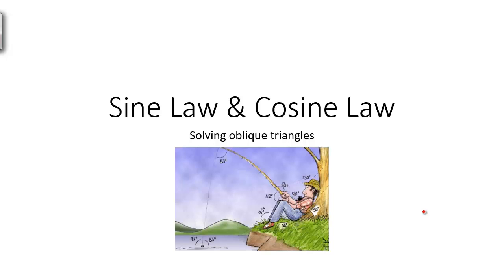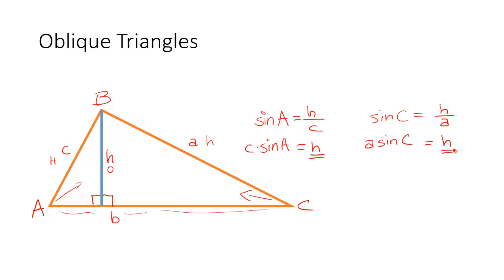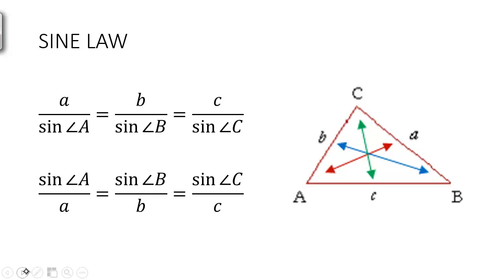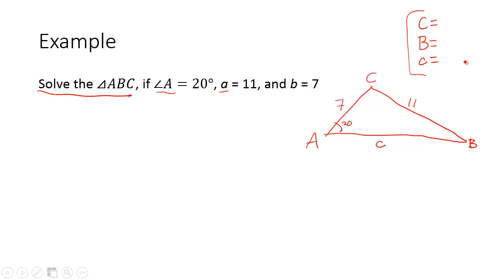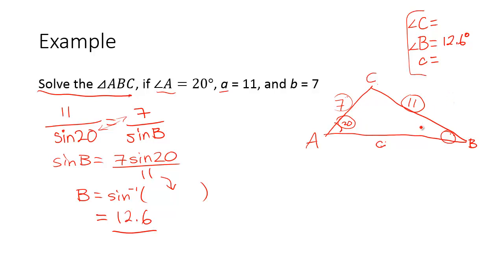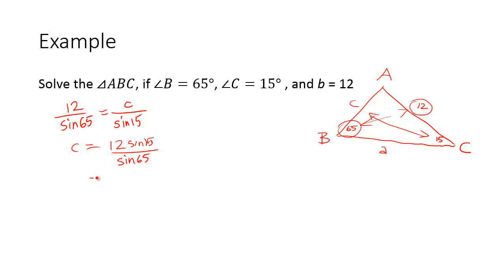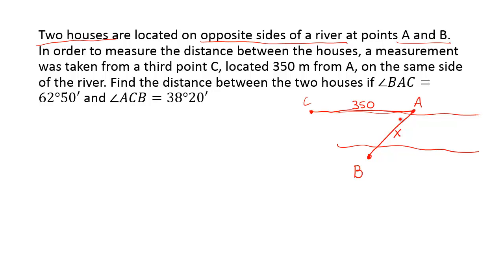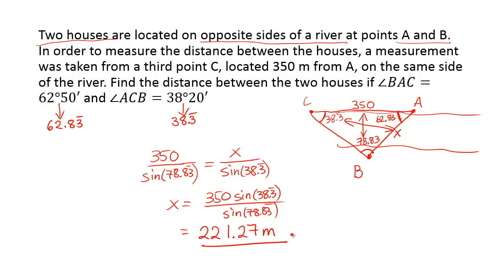39a Sine Law